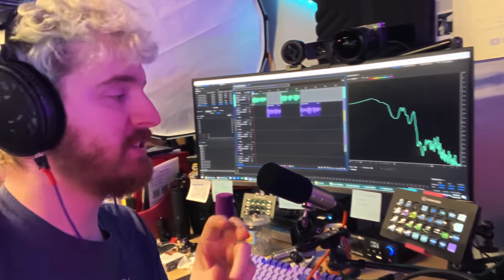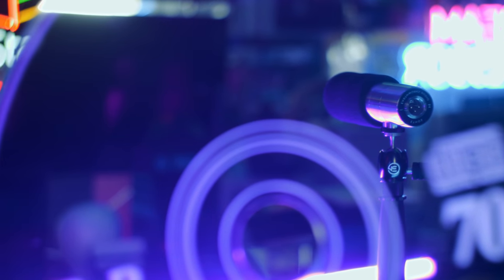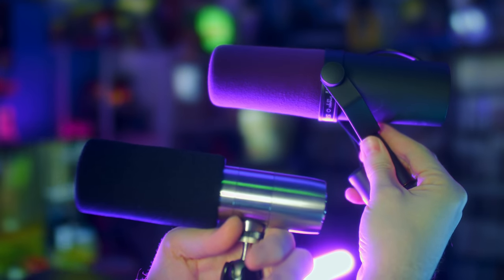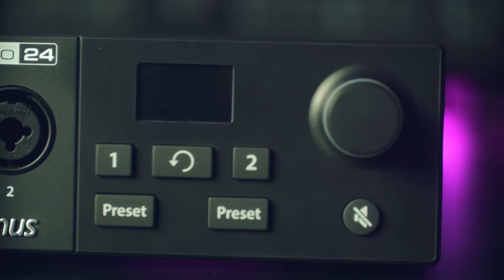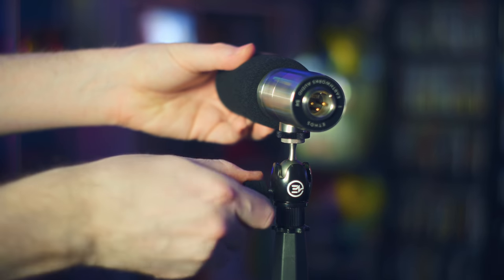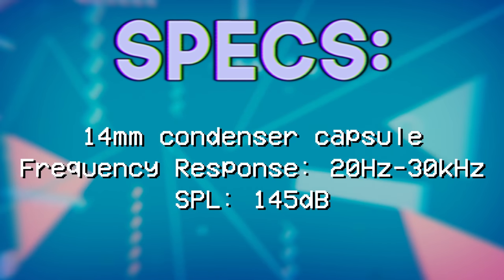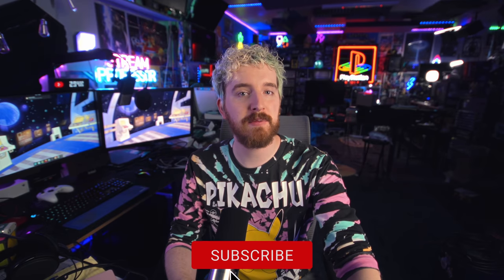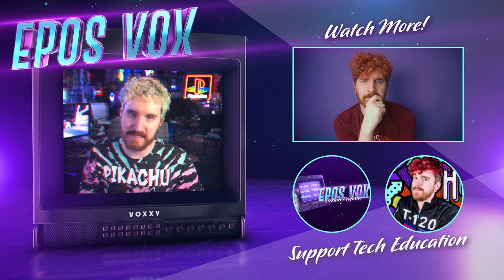Your favorite microphone isn't good enough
Earthworks have done it again, releasing an incredible broadcast microphone that doesn't require a super powerful pre-amp to run. The Earthworks ETHOS is a broadcast condenser microphone that actually. beats the Shure SM7b? I can't believe I'm saying this. But there is still an issue to consider...

PRODUCT LINKS:
Earthworks ETHOS on Amazon (paid link)
Earthworks ETHOS on B&H (paid link)
Earthworks ICON Pro on Amazon (paid link)
Earthworks ICON Pro on B&H (paid link)

TIMECODES:
00:00 Intro
00:38 Context of review
01:12 ETHOS Explained
02:44 The secret advantage
03:37 Physical overview
04:43 Specs
05:07 Proximity Effect?
06:02 ETHOS vs SM7b
09:37 ETHOS vs 512 Limelight, RE20, SM7b, RE320
14:54 Thoughts on sound differences
15:59 Pricing
17:39 Conclusion